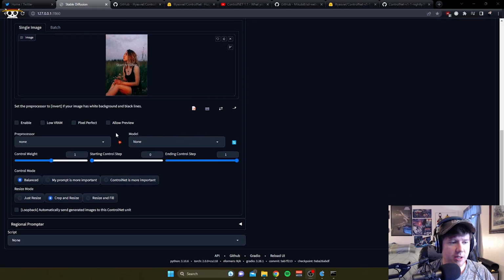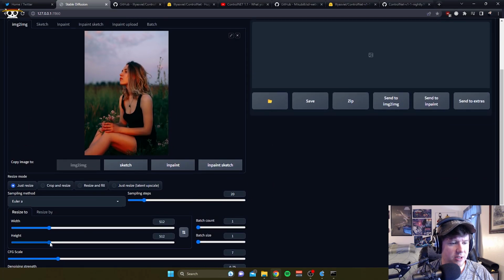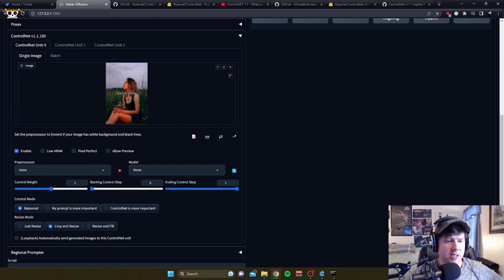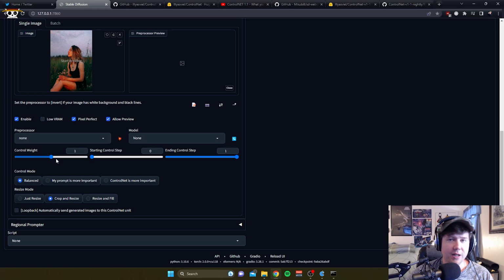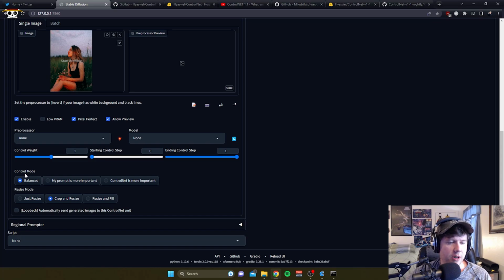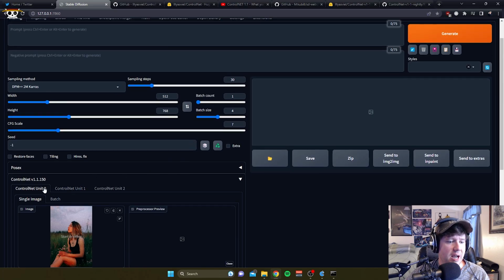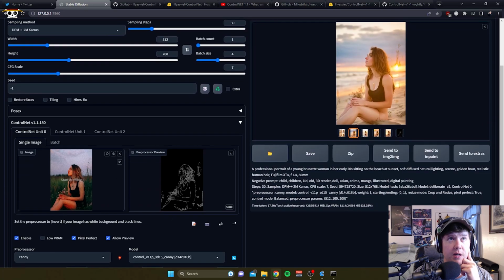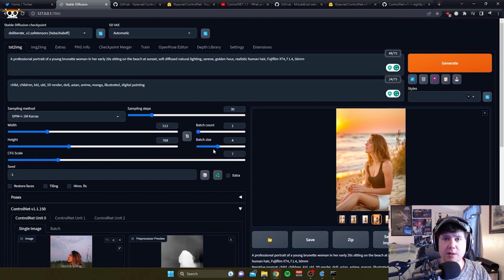How to Use Stable Diffusion ControlNet 1.1 in Automatic1111 - May 2023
In this video, I overview the different settings and functions to use ControlNet 1.1 in Stable Diffusion on Automatic1111! I then generate an example image using the Canny Preprocessor and Model. This was all done with the DeliberateV2 Model Checkpoint. More resources are below the chapters.

Chapters:
0:00 Intro
1:18 Setting the Dimensions to Match
2:44 Enabling ControlNet and Overviewing the Settings
3:19 Low VRAM Checkbox
3:31 Pixel Perfect Box
4:04 Allow Preview Checkbox
4:34 Preprocessors and Models
5:13 Control Weight
5:51 Starting and Ending Control Step
6:40 Control Mode
7:10 Resize Mode
7:17 Loopback
8:03 Multi ControlNet
8:50 Generating an Image Using ControlNet
9:46 Results
10:24 Closing Remarks